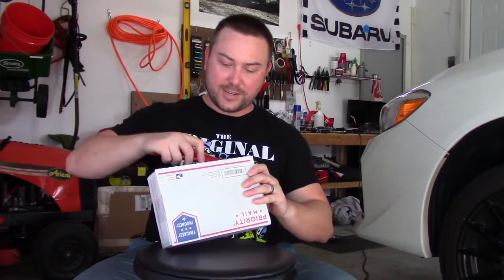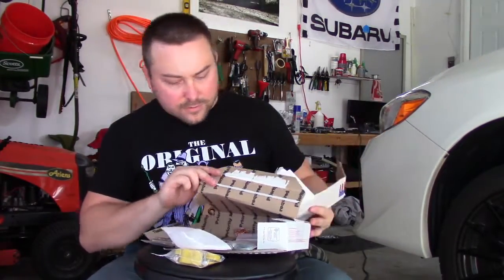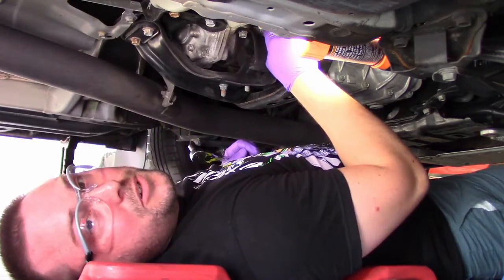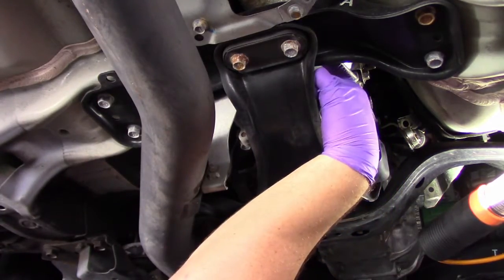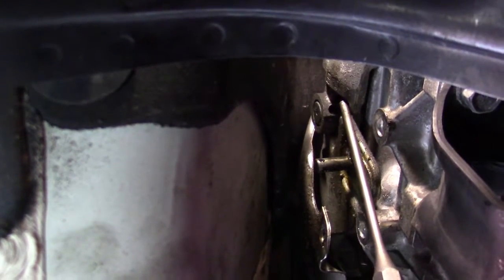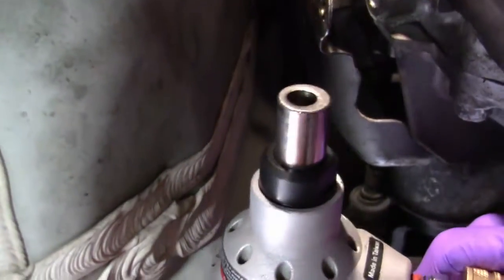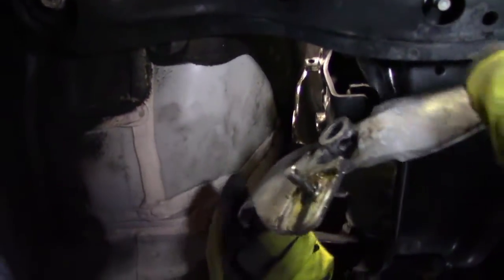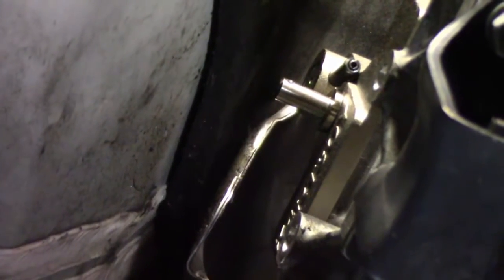How to Install Kartboy Short Shifter | 2015 2016 2017 SUBARU WRX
Thanks
Youtube is giving the channel till 2/18/18 to reach 1000 SUBSCRIPTIONS until demonetizing it! Your SUBSCRIPTION can make a dramatic difference!
Thanks
After 2 years of driving with the OEM short throw shifter I decided to install Kartboys short shifter. Big Thanks to Tom over at Kartboy!